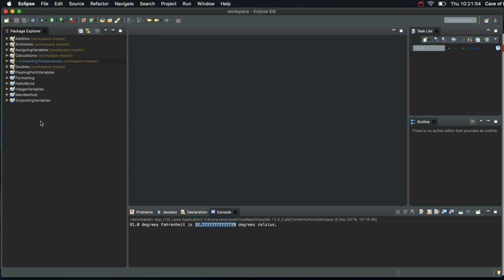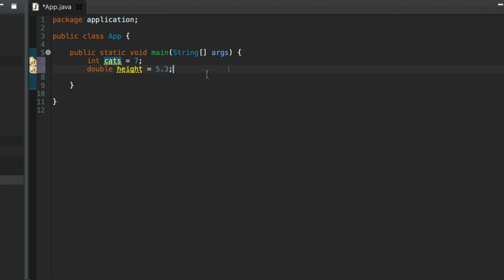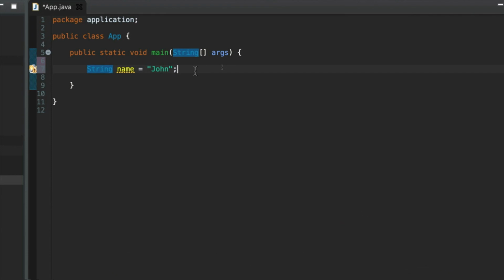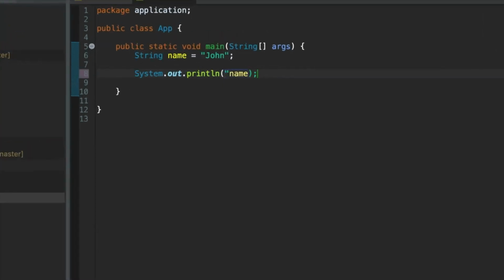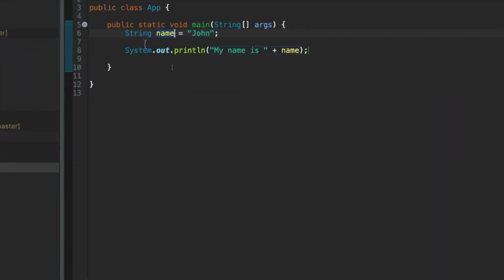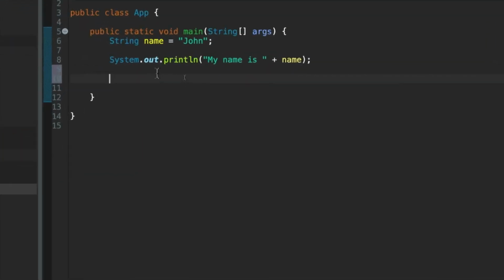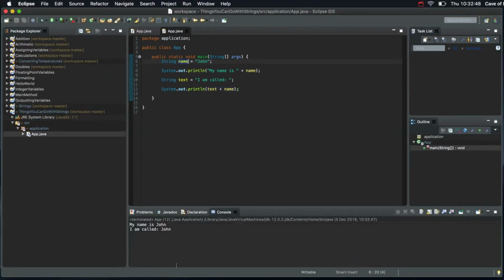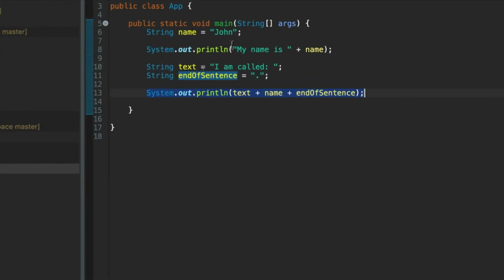Strings in Java 11 - Java tutorial #9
This tutorial is about strings and its operations on strings in java 11.